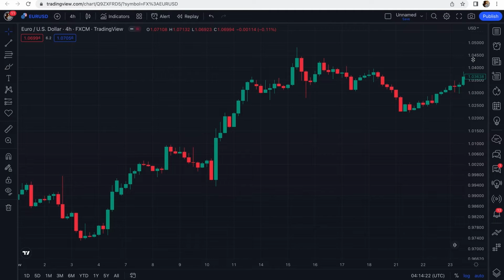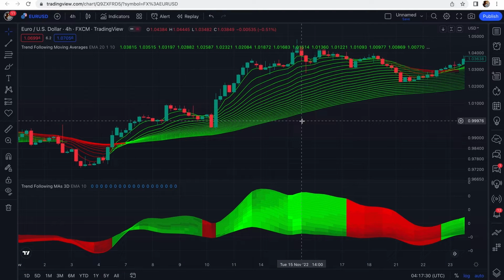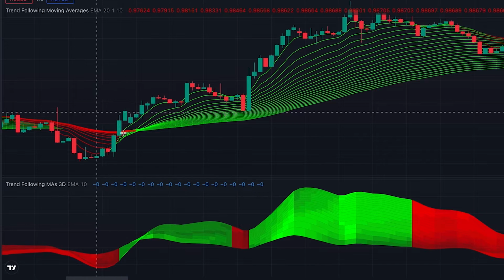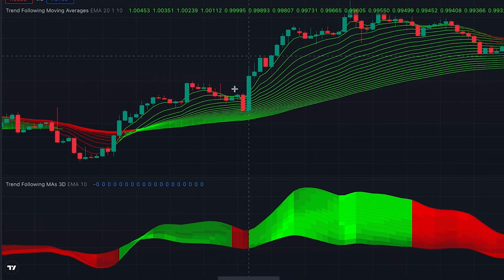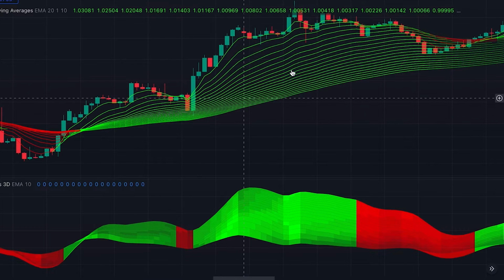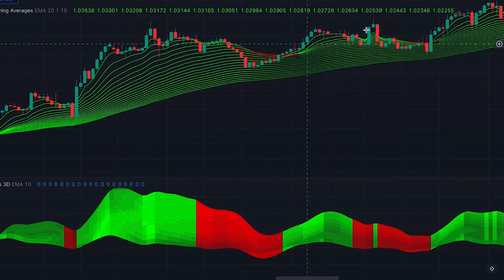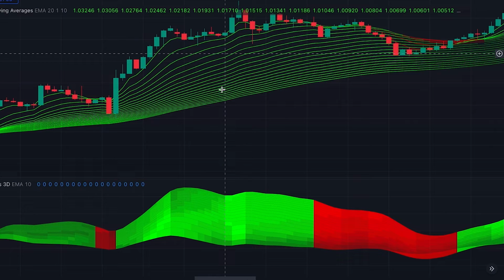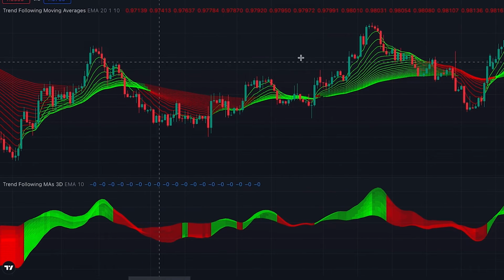I Found AWESOME Version of Moving Average Indicator on TradingView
I found awesome version of moving average indicator on TradingView which is 3D moving average indicator. This awesome indicator on TradingView is free, and you can effectively use this moving average indicator in your trading strategy. This indicator on TradingView can be considered as one of the best indicator for moving average, because it can be perfectly used with other TradingView buy sell indicators. This moving average indicator on TradingView can be used in any trading strategy, and specially this moving average indicator is perfect for scalping strategy and day trading strategy, because this indicator amazingly shows turning points of the market, which can be perfectly tuned with other TradingView indicators buy sell signals.